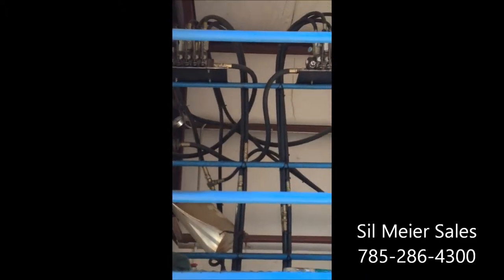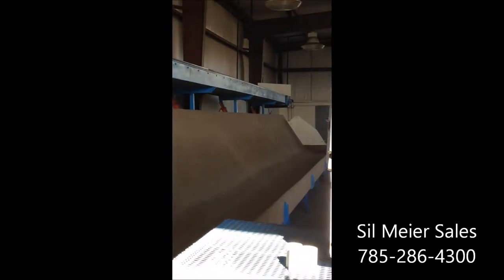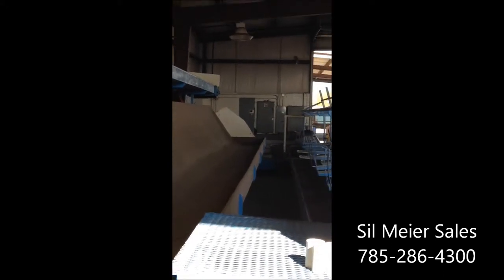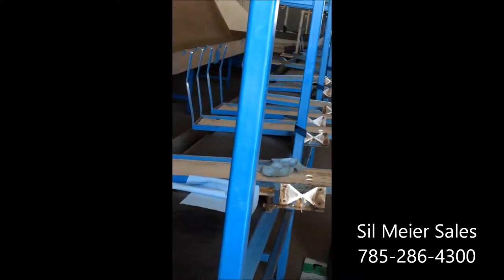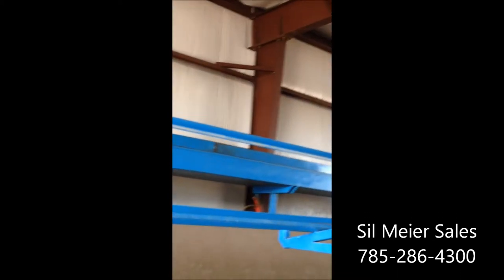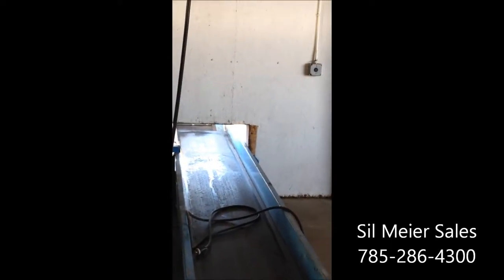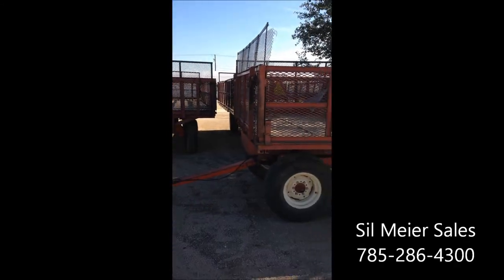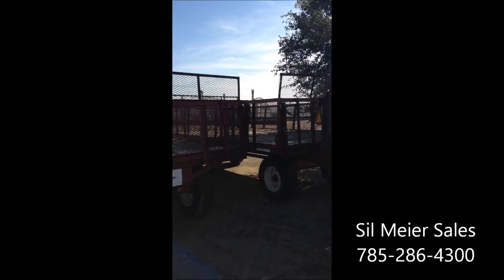Corn Line, Ice Makers, Ice Slurry System and Corn Trailers